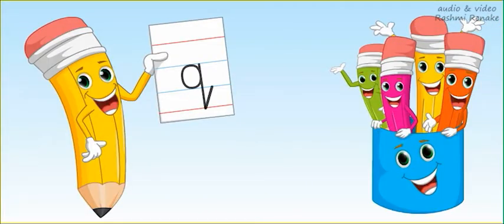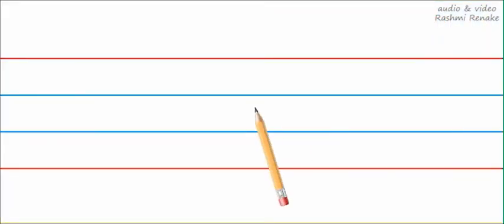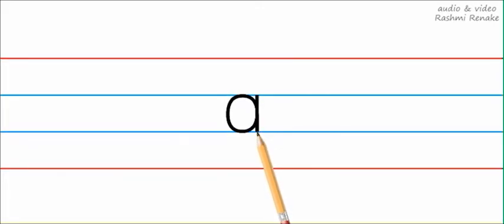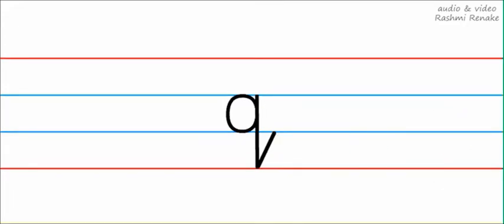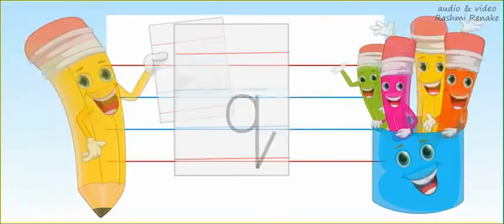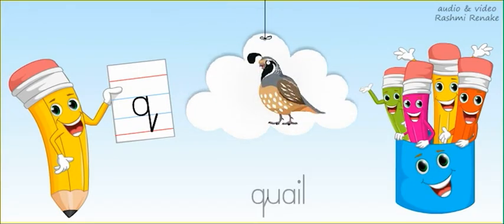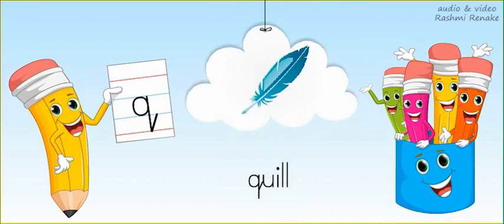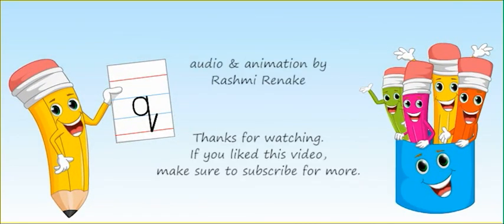Simple Small Letter 'q' for Nursery Class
This Video covers Simple Small Letter 'q' for Nursery Class.

Pencil Academy presents animated educational videos for children.
These videos make learning easy and interesting.

Follow  Facebook page for regular updates.